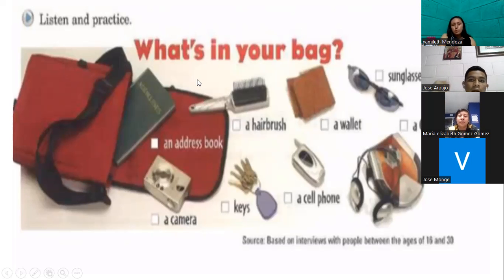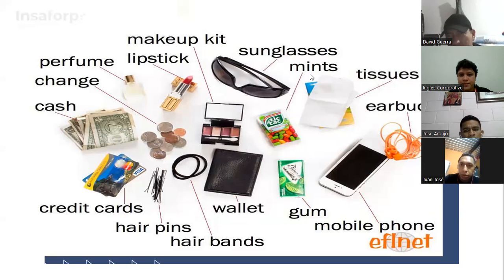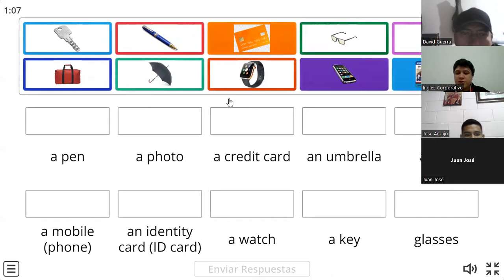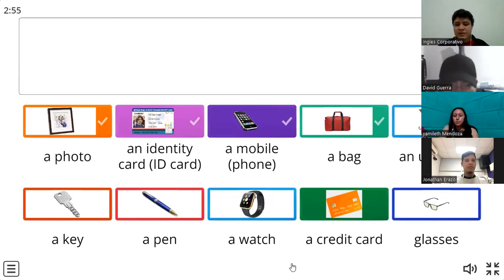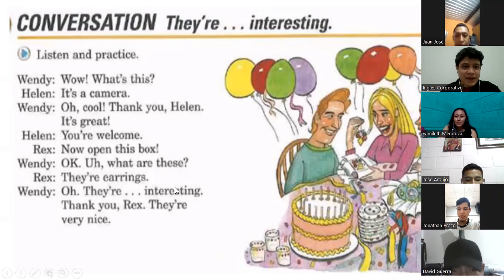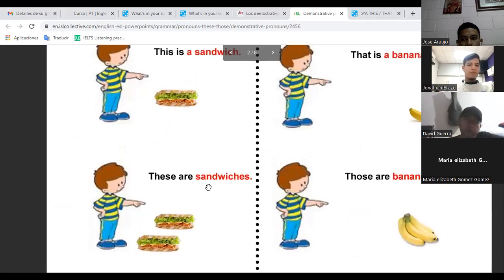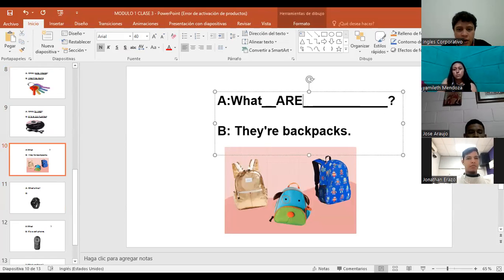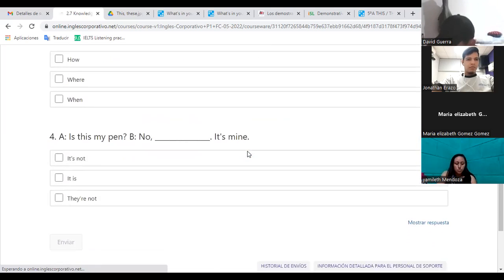Ingles Corporativo-01/06/2022-WHAT'S IN YOUR BAG? & THIS AND THESE.